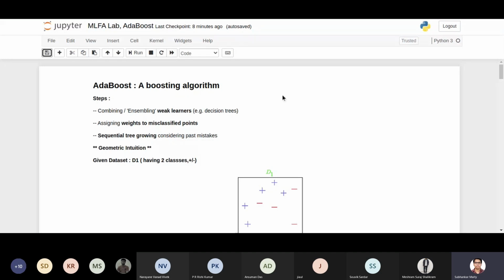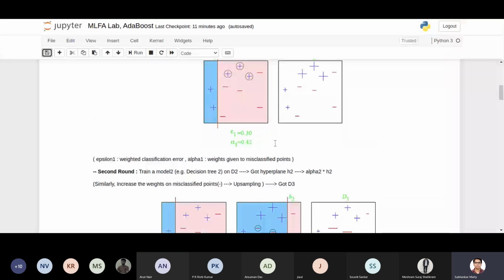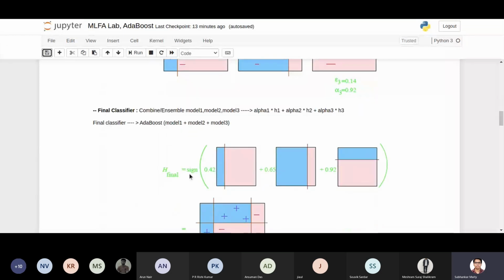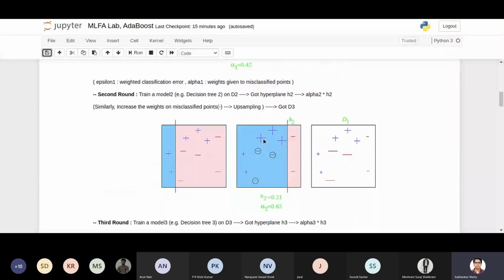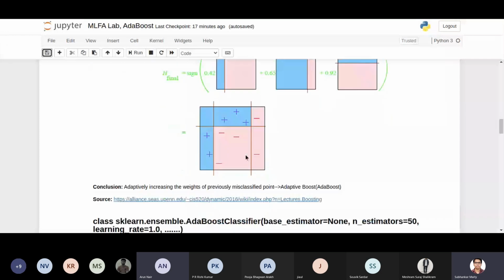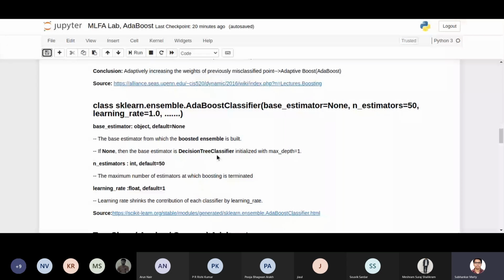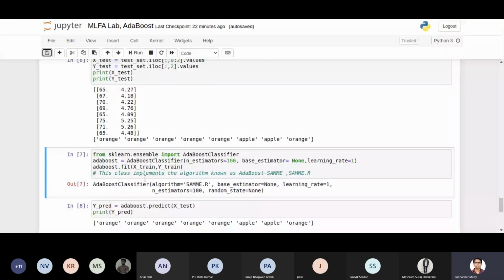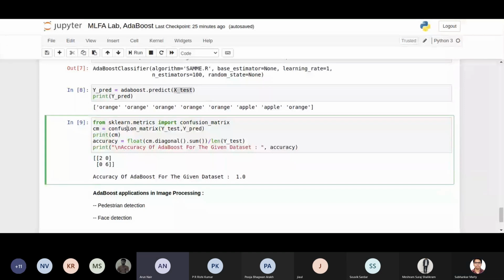Step-by-Step AdaBoost Tutorial Using scikit-learn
Boost your machine learning models with AdaBoost in this comprehensive tutorial using scikit-learn! Learn the fundamentals of boosting, how AdaBoost works, and how to implement it for classification and regression tasks. Explore step-by-step coding examples, hyperparameter tuning, and real-world applications to take your models to the next level. 🚀